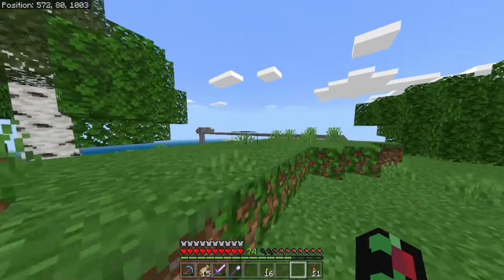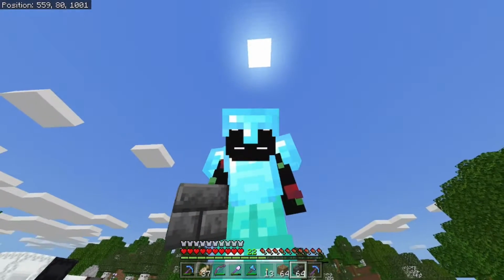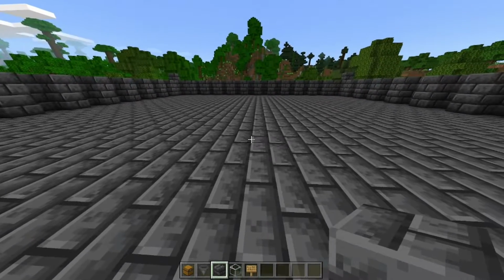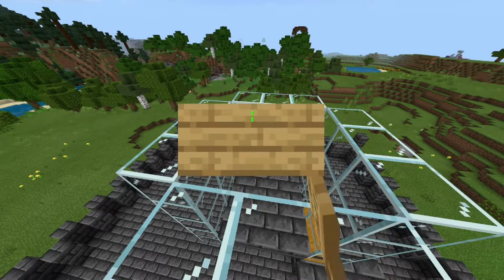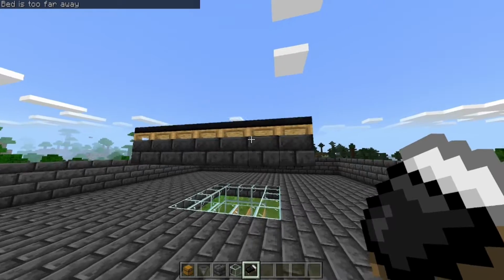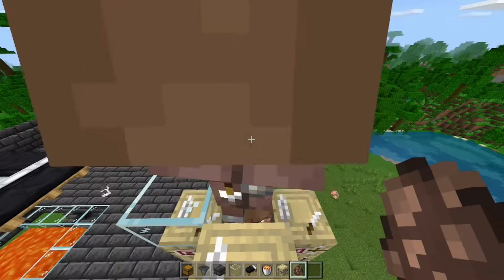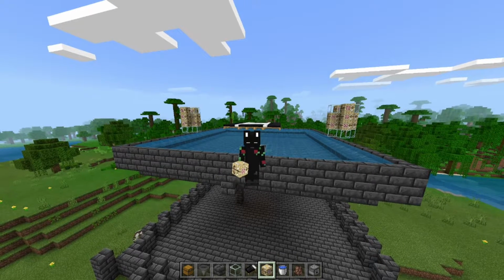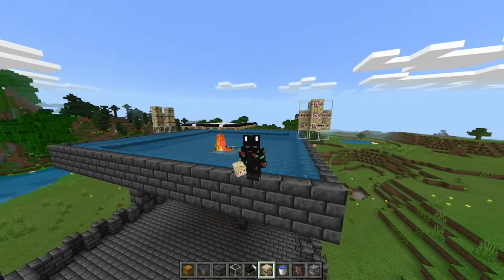Iron Farm Tutorial, Single Platform Edition, Quickly and Easily Get Loads of Iron! Bedrock#1.17.1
Loads of iron! Never stress for iron again! With the UNP3000 Iron comes to you with ease.
In this single platform iron farm tutorial for Bedrock edition Version 1.17.1 We build an iron farm worthy of making a Beacon!